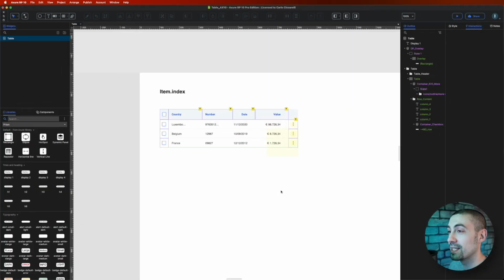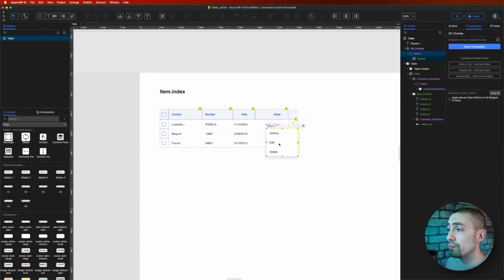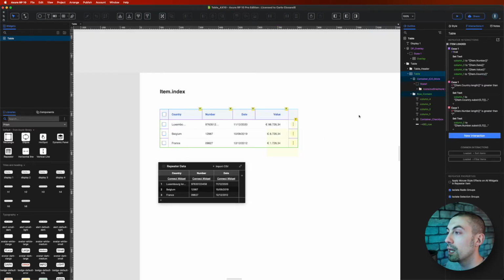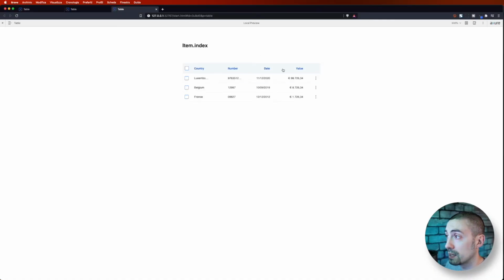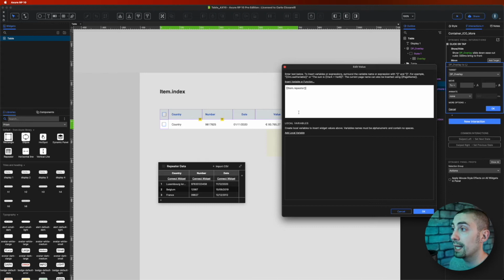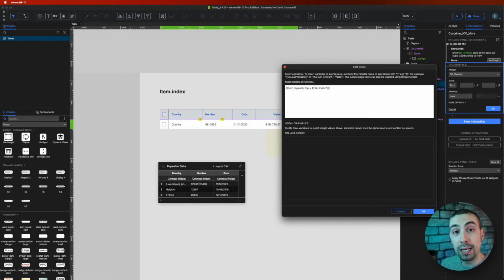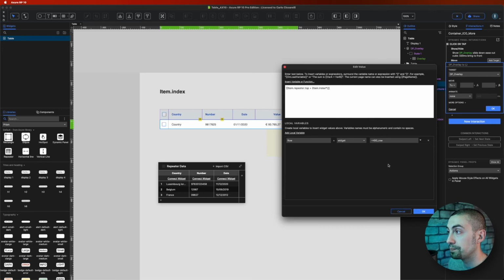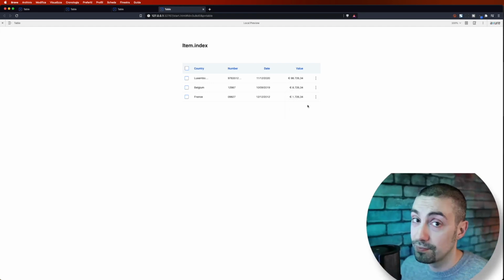Moving widgets -outside of a repeater- using the Item.Index function of the repeaters...🔥 | Axure 10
174€ / Year for UNLIMITED: Music / Effects / Stock Video / Graphics & much more from ENVATO ELEMENTS

Sometimes using repeater tables in Axure can really slow down your prototypes moreover, if the tables that you are creating with it are complex, with nested widgets inside it that will multiply the heaviness of your prototype.

There is a trick you can use though, that is using the "Item.index" syntax for the repeaters to move one single widget that is outside of the repeater so that you can move it based on the row on which you clicked on.

Your prototypes will surely benefice from that.

00:00 Intro
01:04 The repeater table
02:02 Why using the Item.index syntax
02:53 How can we move the widgets
03:34 The Move action
04:09 Insert the Repeater in the function
04:45 Add the Item.index + Row.height